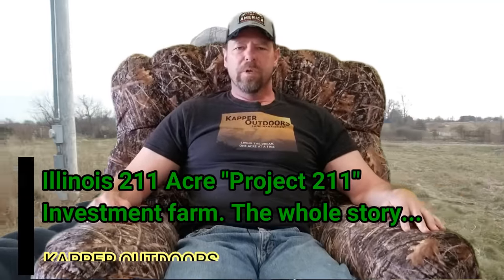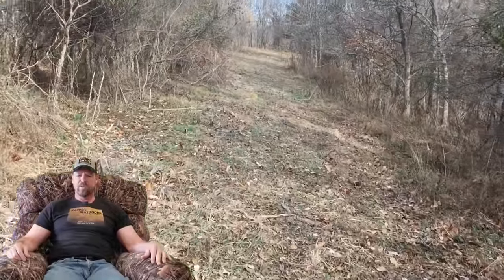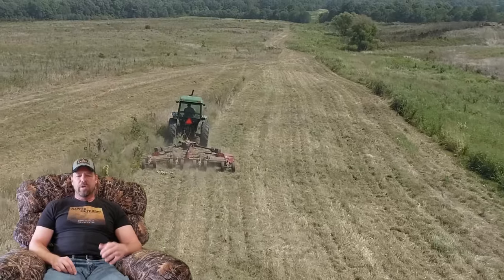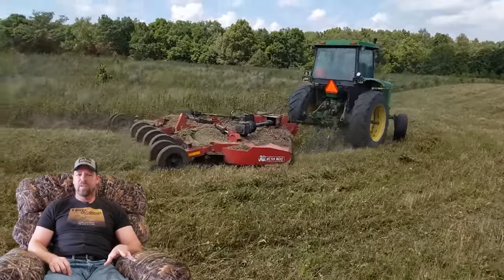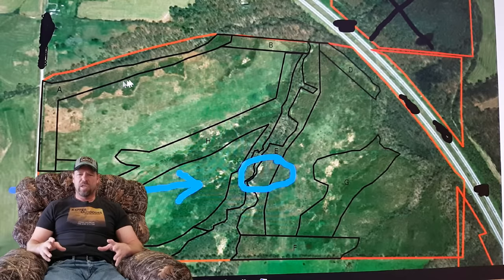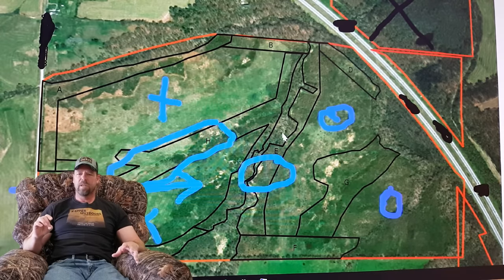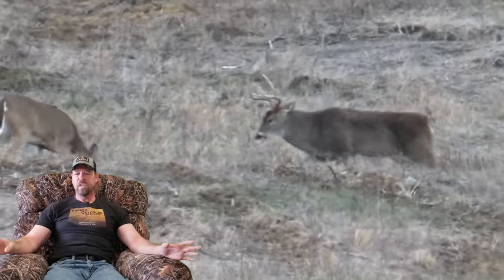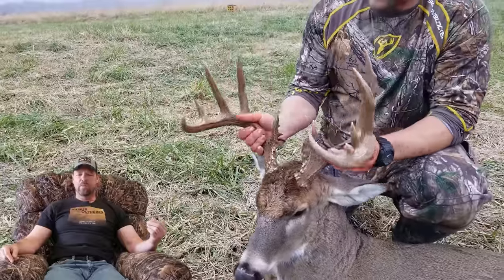Project 211 The Whole story. Illinois land investment farm, CRP, Lease & more Kapper Outdoors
We've had so many questions as to what happened with 'Project 211,' our 211 Acre Southern Illinois land investment. So many questions about what happened, why did we sell it, Why so fast, whats the deal? And so on. So, here is a FULL inside look at the Whole story of Project 211 from Kapper Outdoors. Its beginnings, what kind of things we did to turn it around and why we sold it as well as did we make any money on it. This story may not be what you think it to be. Keep in mind that all you see on the surface as what we provide via our video projects. There is a lot at work in the background, much of what is revealed in this video. From the food plots to the CRP plantings and compliance, to the watering holes, the deer hunting lease, CRP contract and more, this will give you an in depth look at how all of this stuff really works... Here in the Real world, and not just some polished videos. Regardless of this, we thank you and appreciate all of our YouTube family support as the journey has been priceless! Thank you!